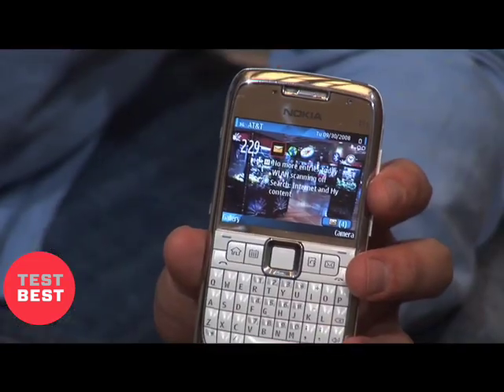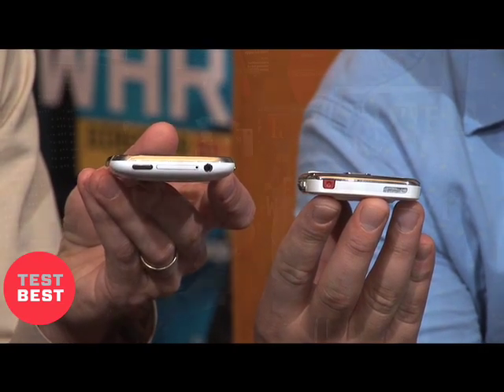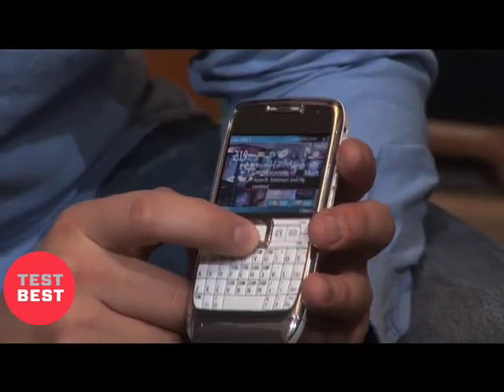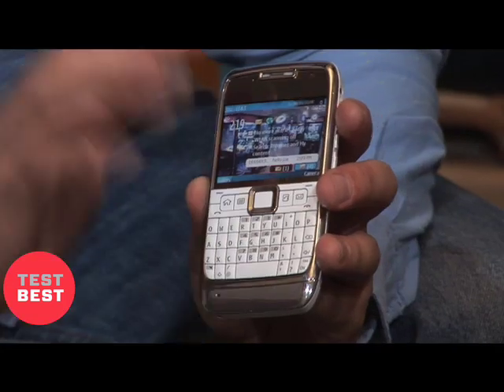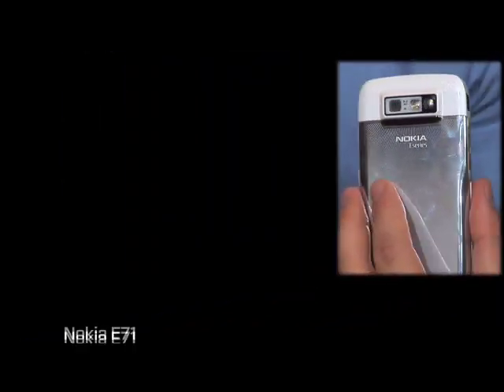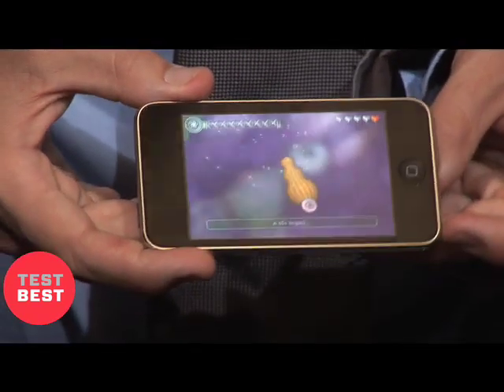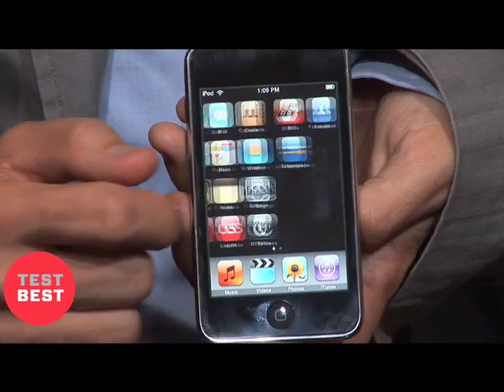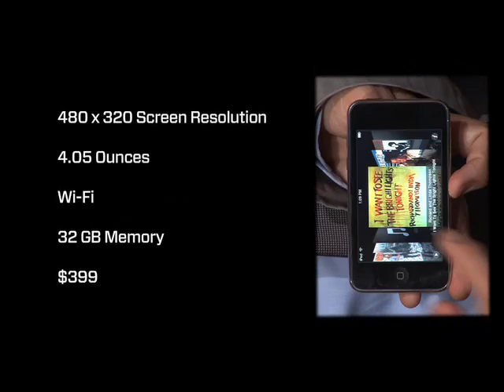Gadget Lab 14: Nokia E71, iPod Touch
This week the Gadget Lab takes a look at two best of test products, the Nokia E71 and the iPod Touch.